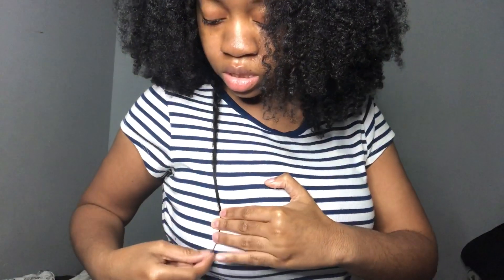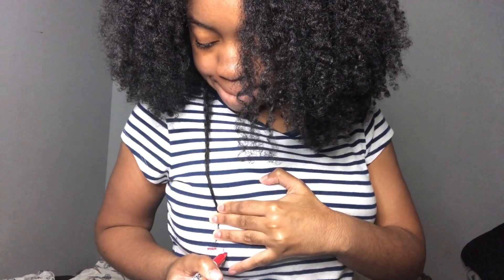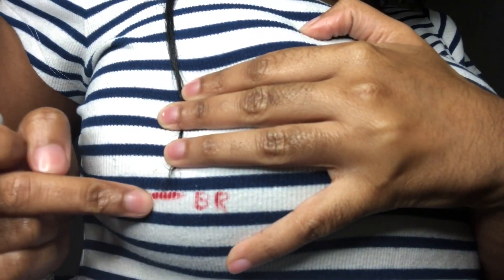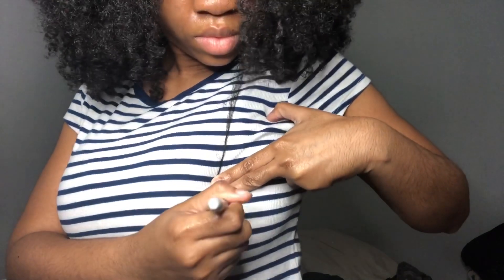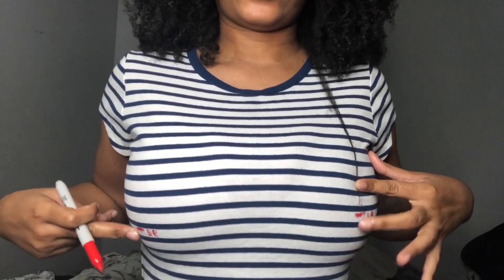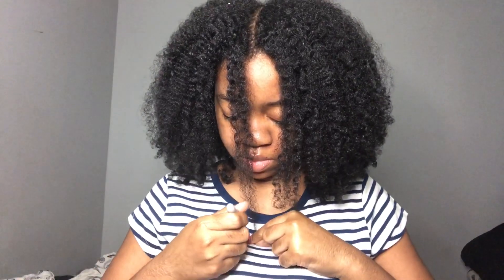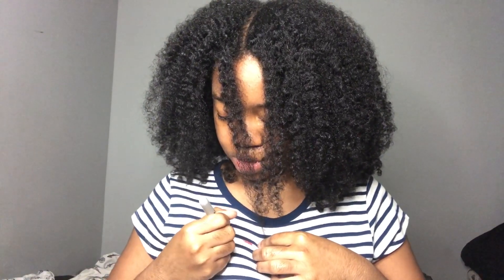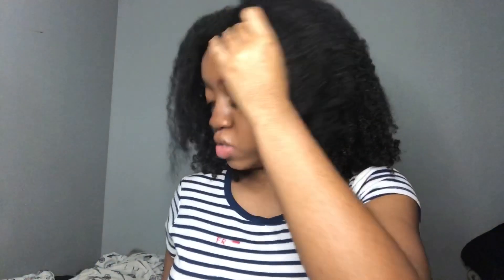60 Day Wild Growth Oil Hair Challenge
In todays video i will be telling you guys about a challenge i plan on doing. I will be using wild growth oil 3-5 times a week for two months straight to mainly grow my edges but also see how much growth i can get for using this for two months. if you guys plan on joining me i would love to have you. and if you like this video please like comment and subscribe. Make sure you join the Fab Fam
Products Mentioned
Wild Growth Hair Oil
Thanks for supporting me each and every one of you are truly appreciated